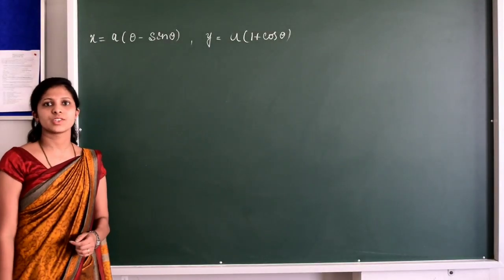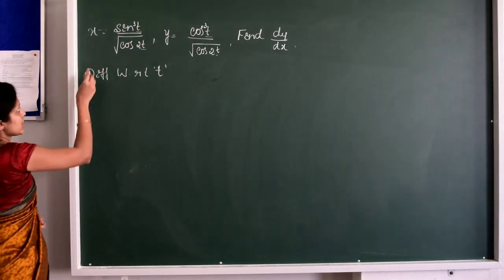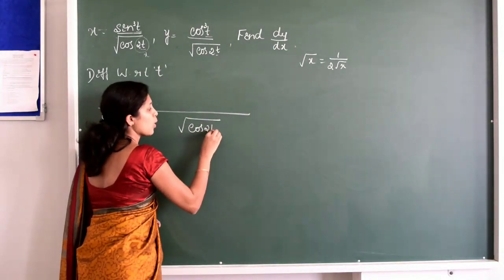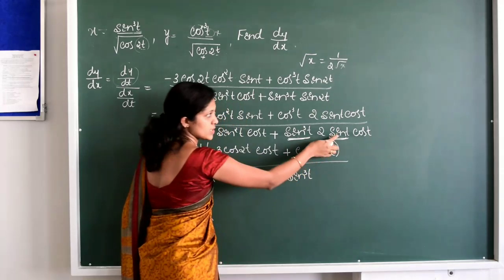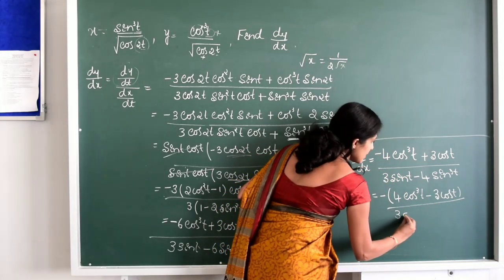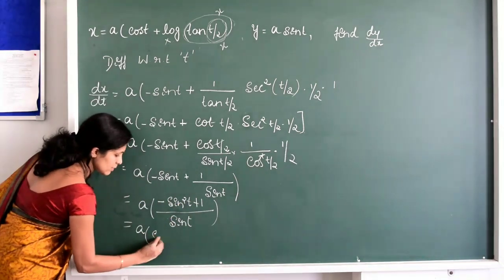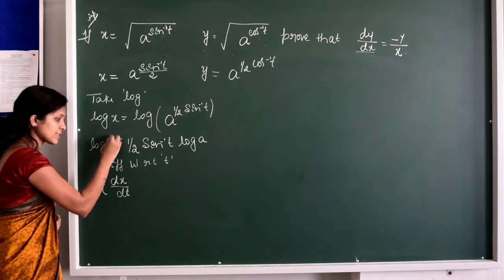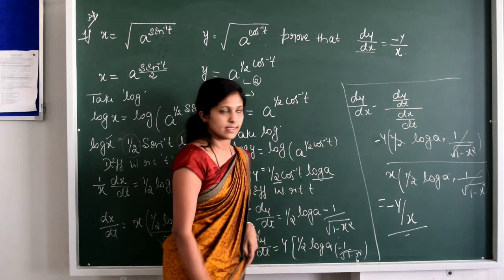Continuity and Differentiability Video 14